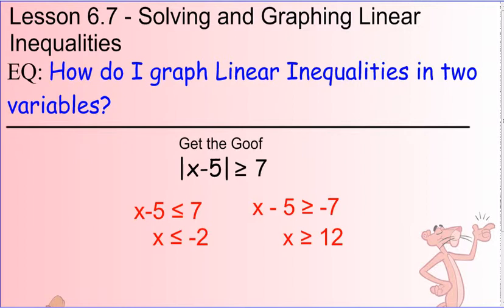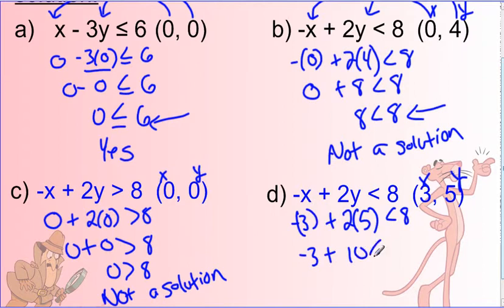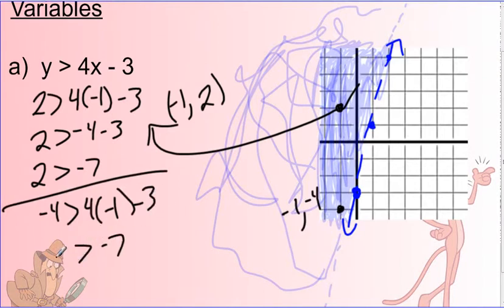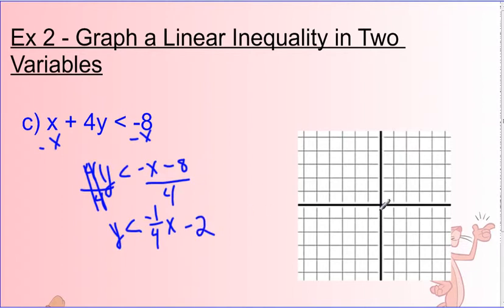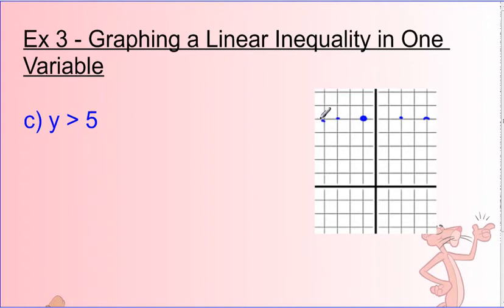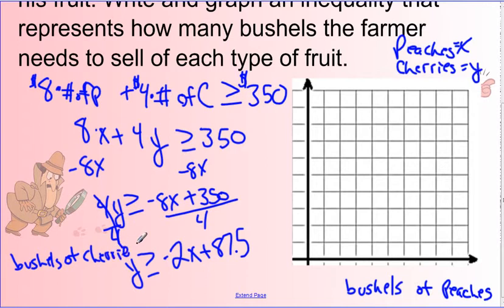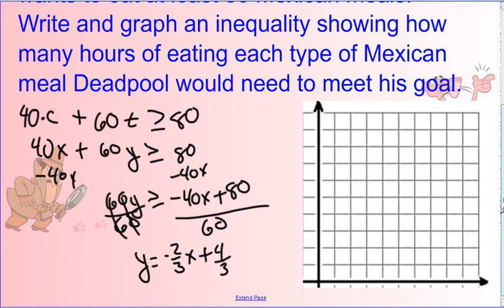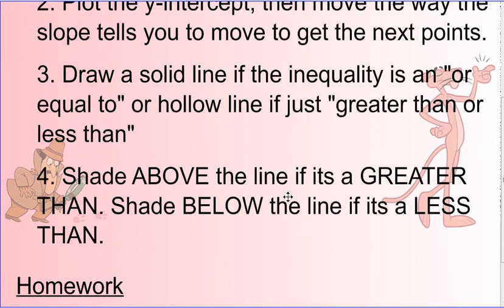Lesson 6.7 - Graphing Linear Inequalities in Two Variables